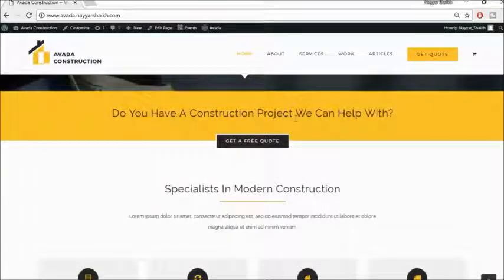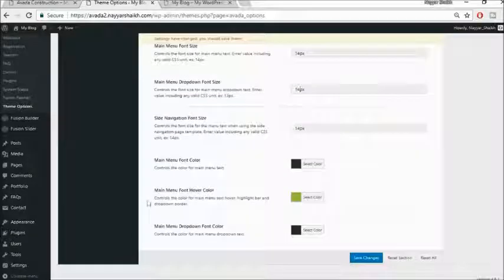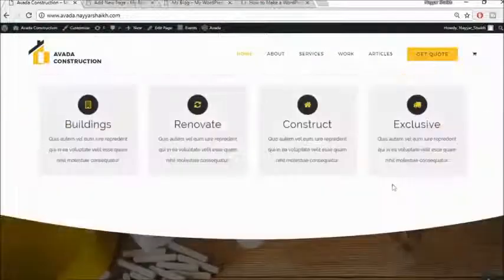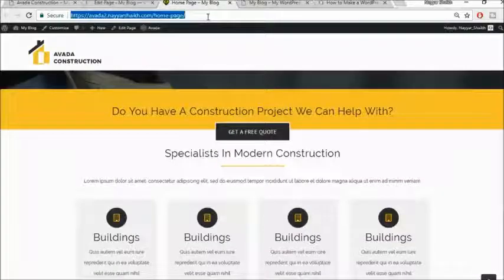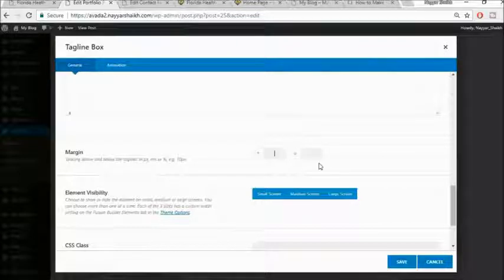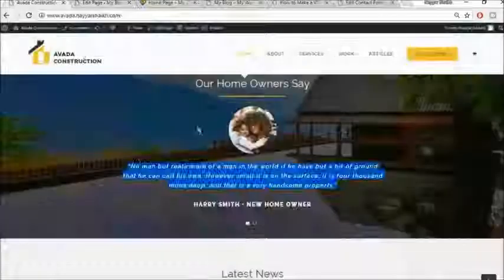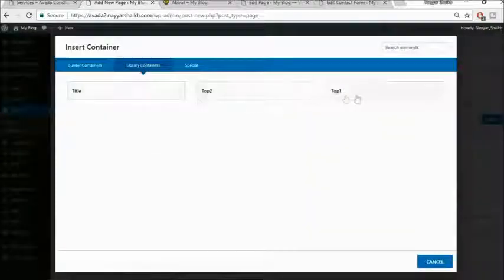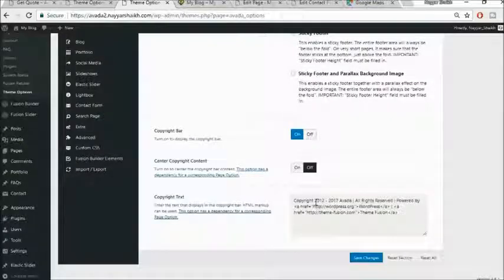Avada theme documentation tutorial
Skype: marier832

avada theme essentials creating a beautiful wordpress responsive design wordpress website
avada theme blog tutorial
tutorial for avada theme
avada theme installation instructions